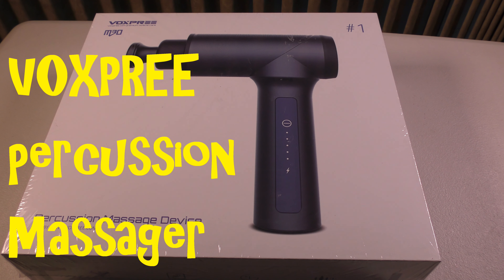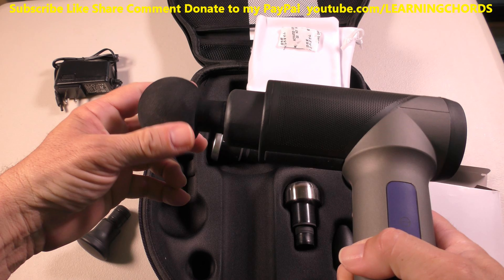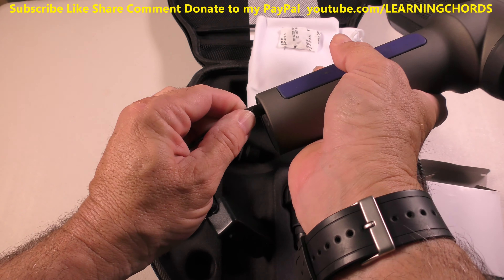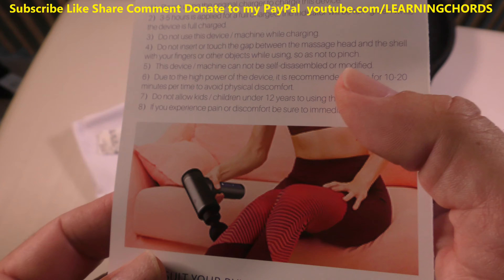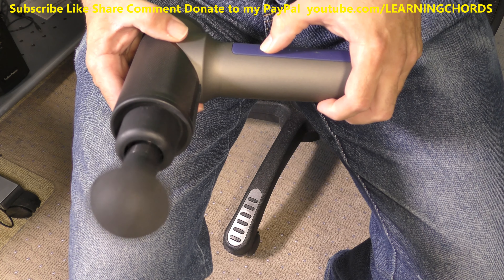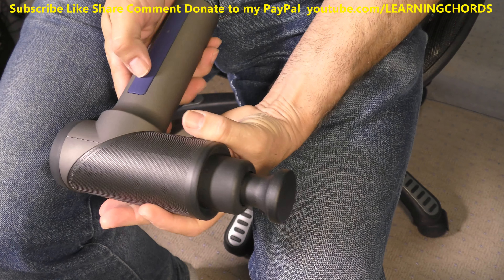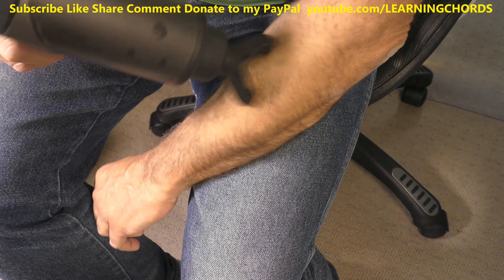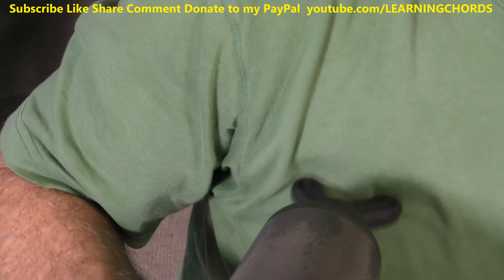Massager Percussion Muscle Massage Gun VOXPREE M30 REVIEW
Voxpree M30 Percussion Muscle Massage Gun Powerful Deep Tissue & Muscle Massager for Sore Muscle and Stiffness REVIEW